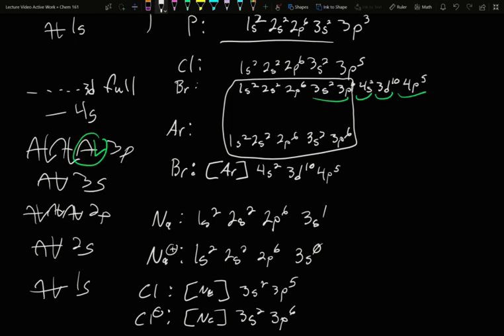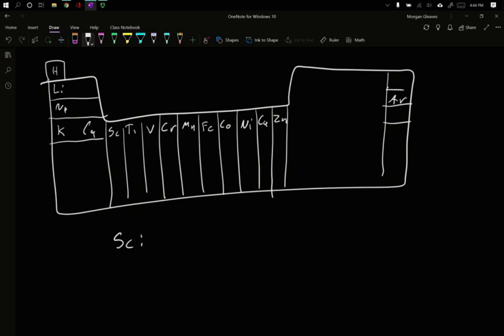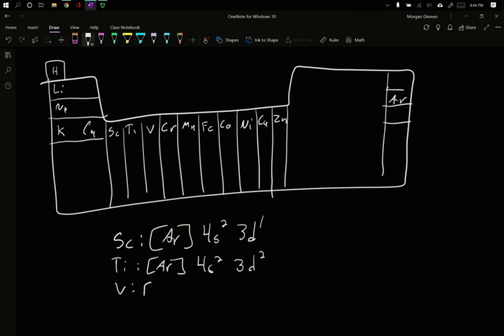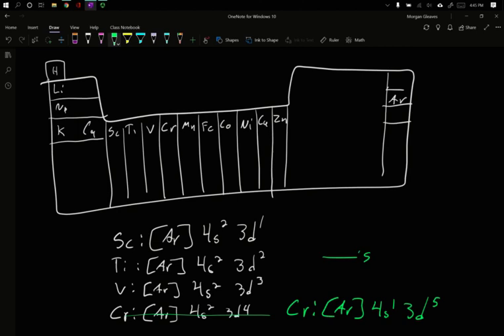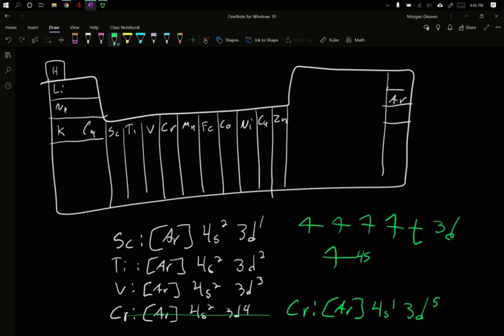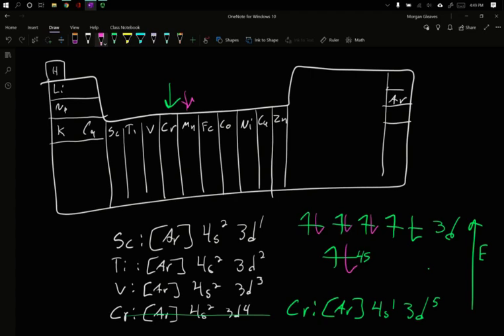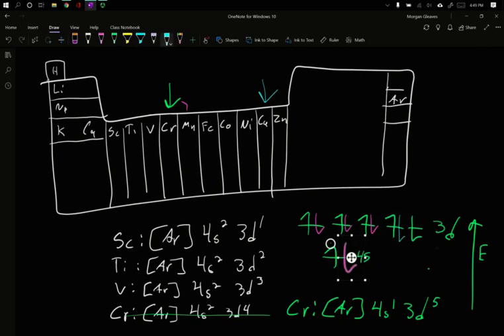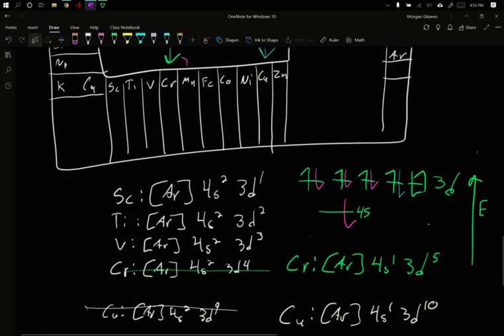Trends 3 - Electron Configurations d orbitals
How to represent the electrons on an atom or ion in short: D-orbital peculiarities.